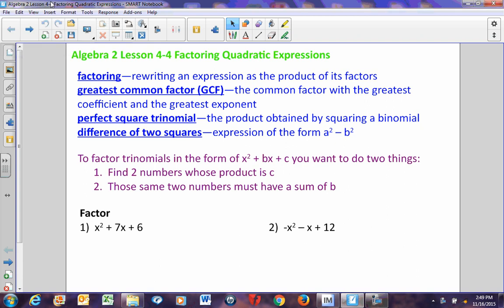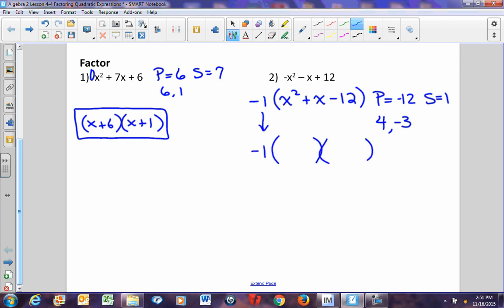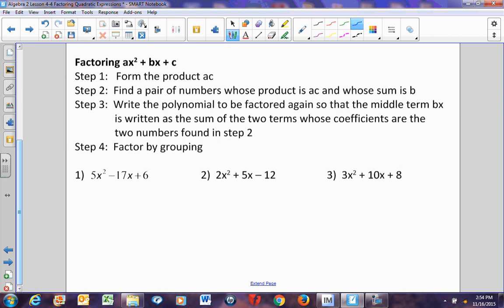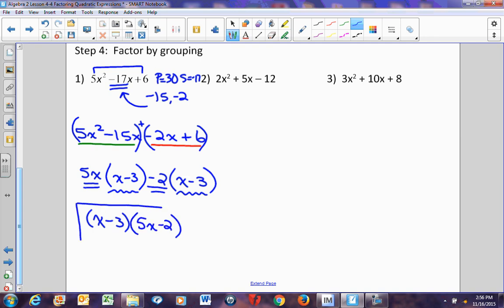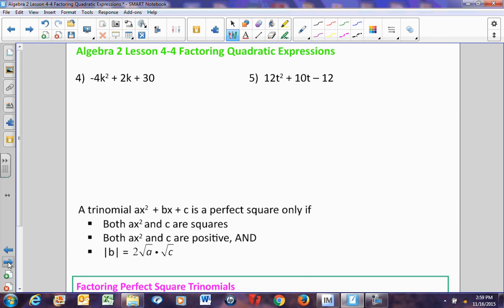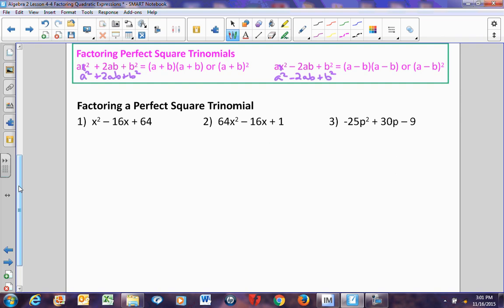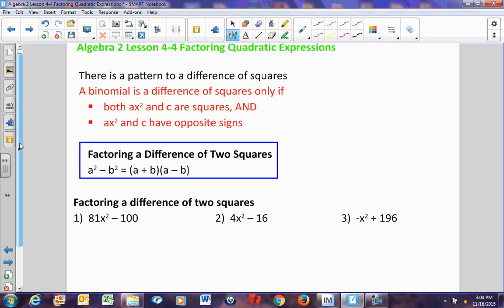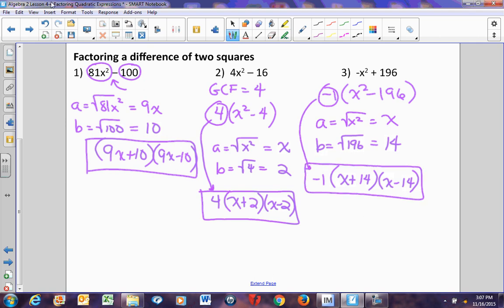Algebra 2 Lesson 4 4 Factoring Quadratic Expressions